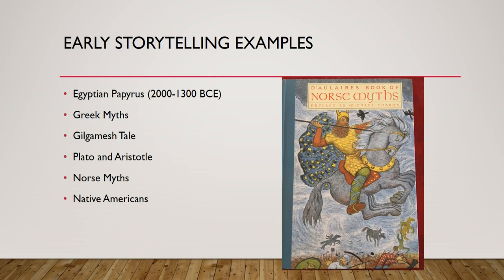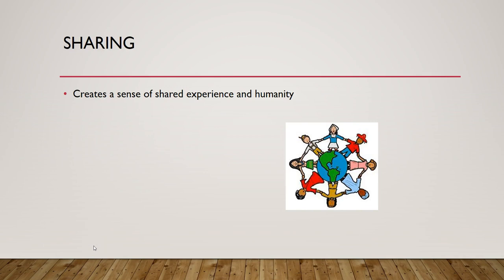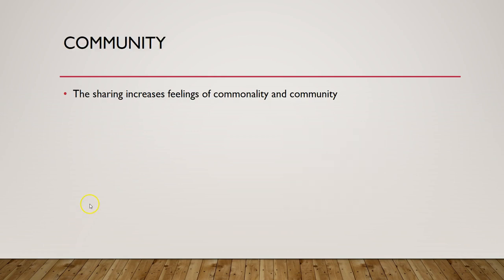Intro to storytelling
SLIS 600 week 1 first topic, history and value of storytelling